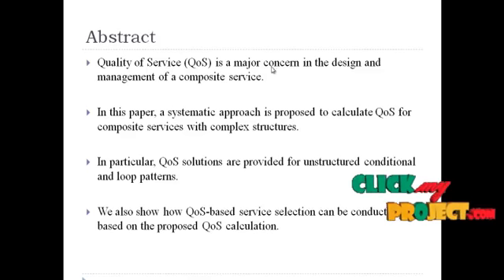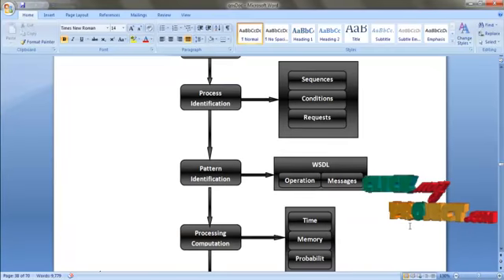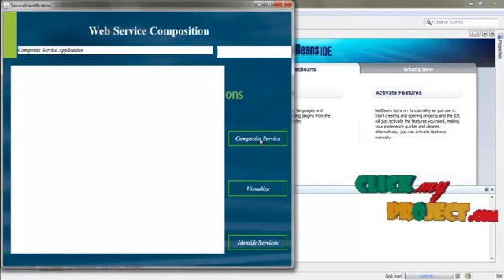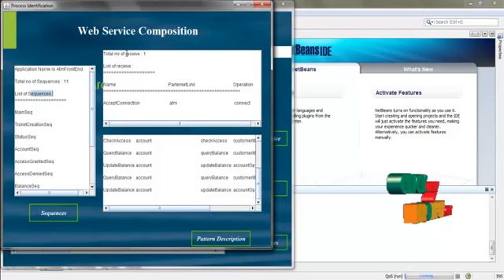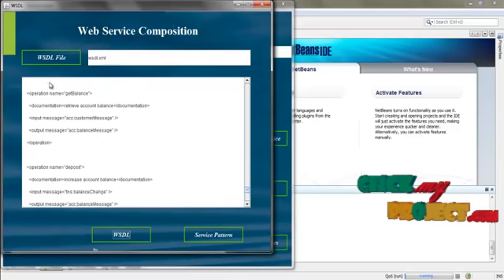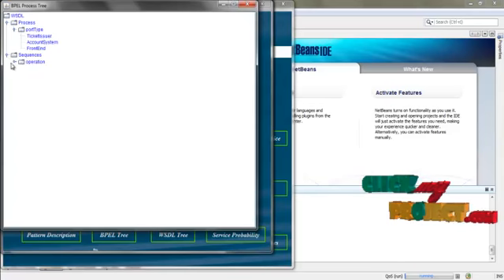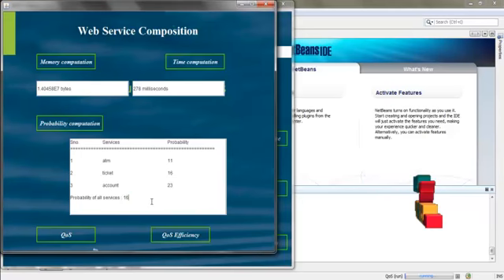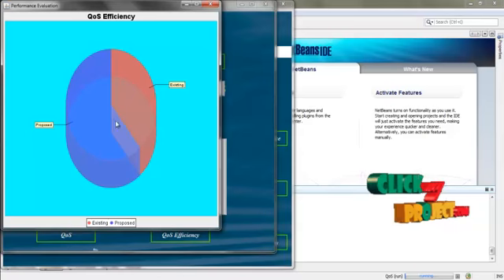Final Year Projects | QoS Analysis for Web Service Compositions with Complex Structures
Including Packages
* Complete Source Code
* Complete Documentation
* Complete Presentation Slides
* Flow Diagram
* Database File
* Screenshots
* Execution Procedure
* Readme File
* Addons
* Video Tutorials
* Supporting Softwares

Specialization
* 24/7 Support
* Ticketing System
* Voice Conference
* Video On Demand *
* Remote Connectivity *
* Code Customization **
* Document Customization **